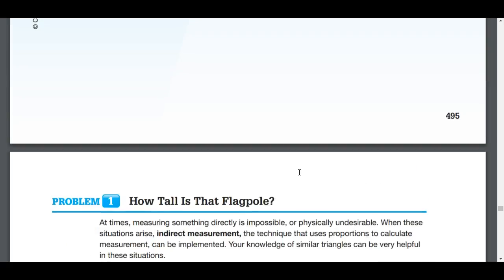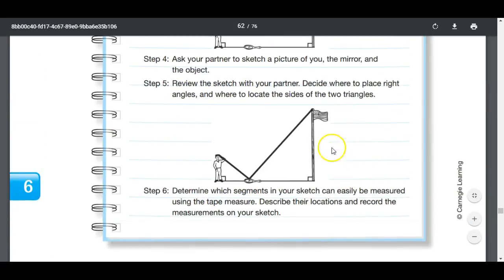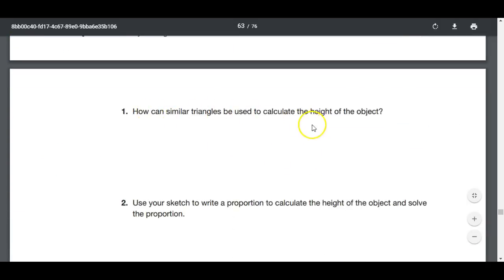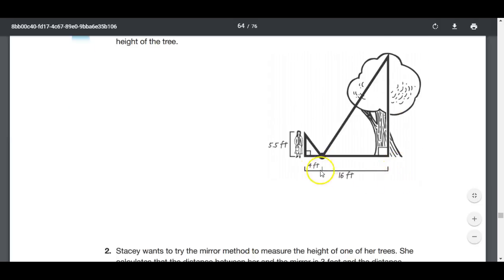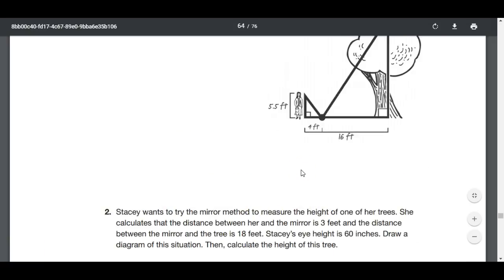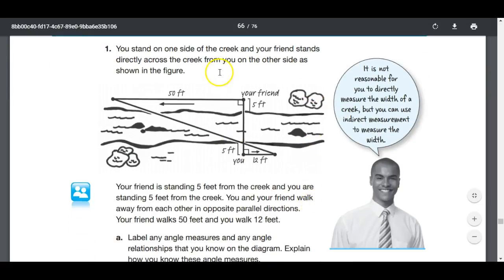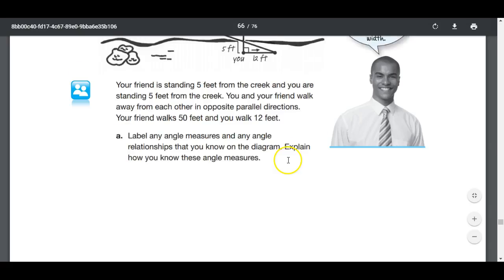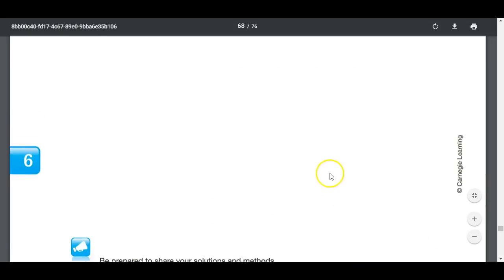CHS Math Geometry Lesson 6.5